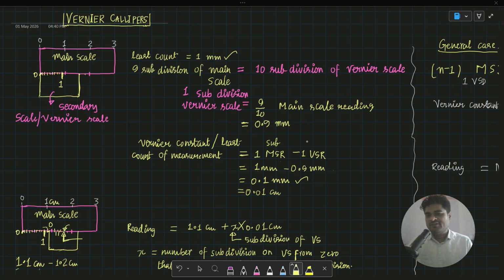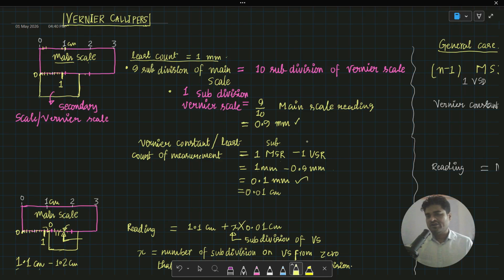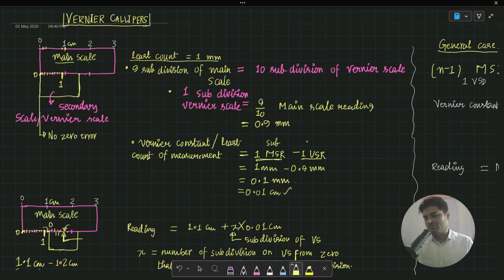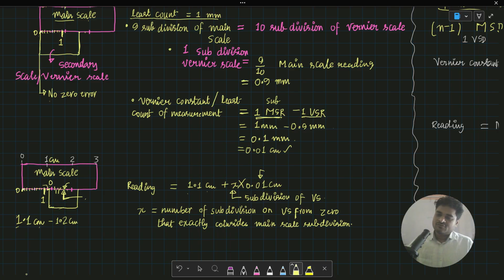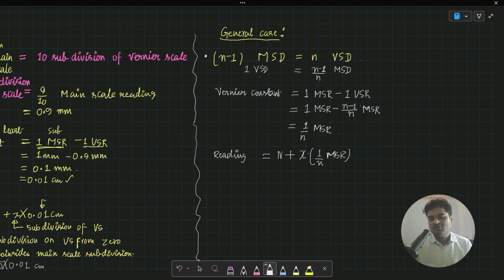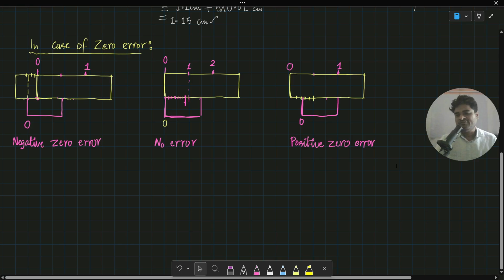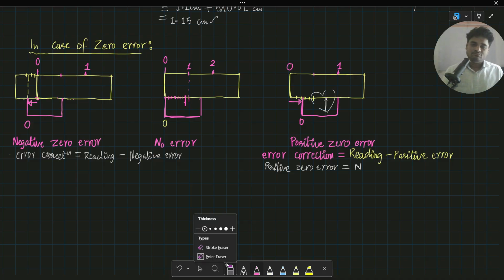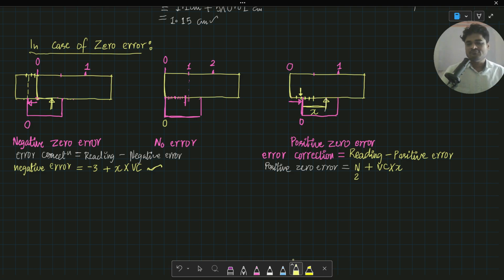Vernier Calipers With and WIthout Zero Error Correction (En) ll JEEMAINS ll NEET ll Vernier Calipers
In this video, I explain about working of Vernier Calipers without zero error and with zero error.